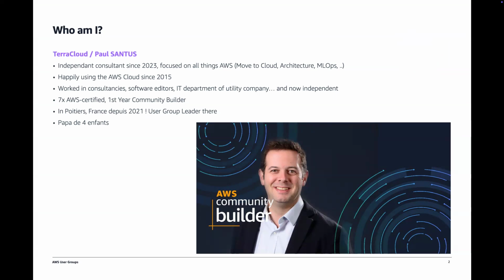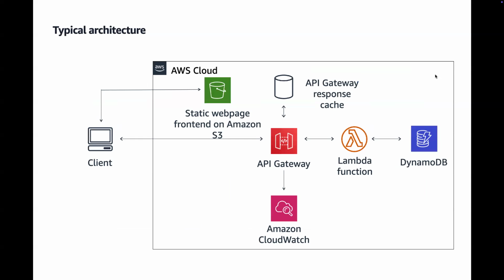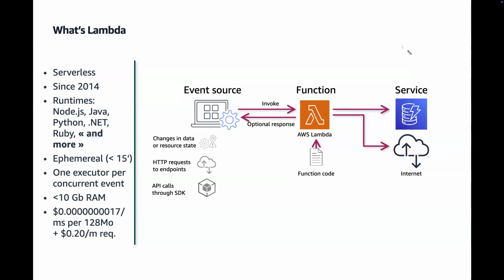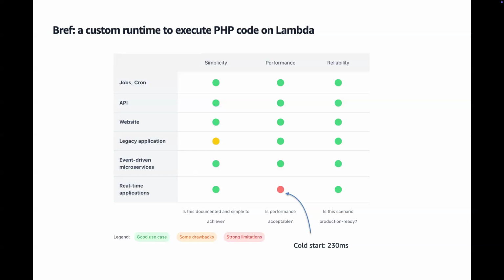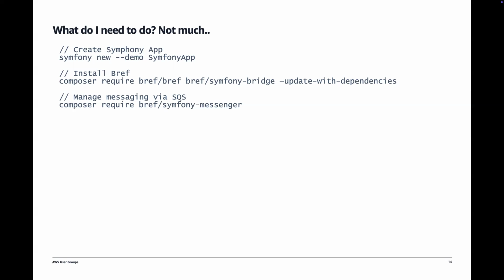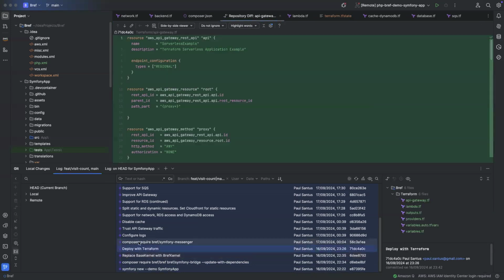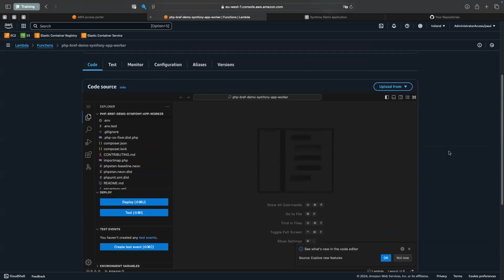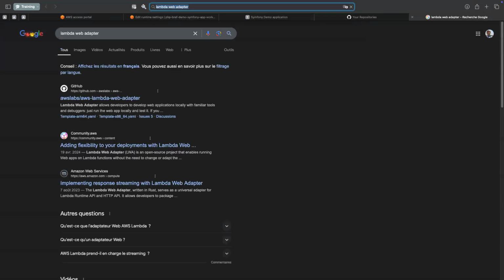Running PHP on Lambda using the Bref framework